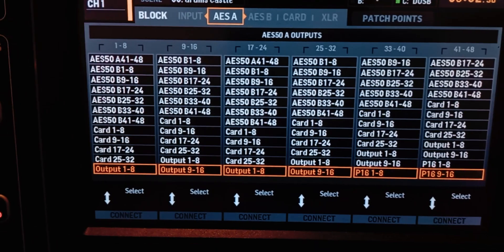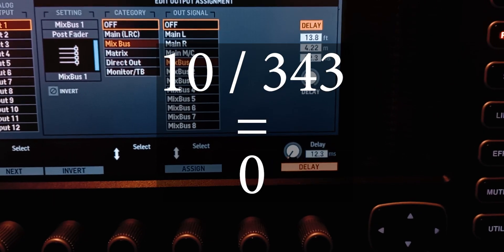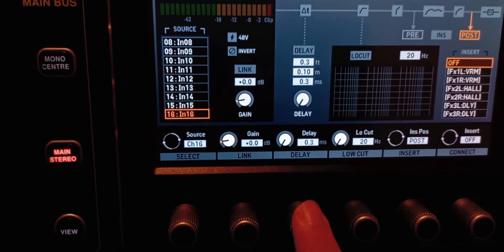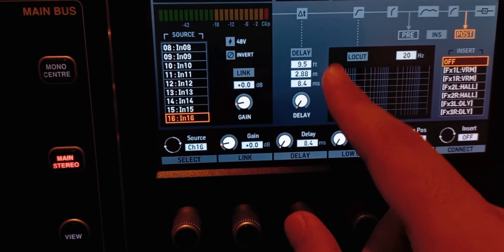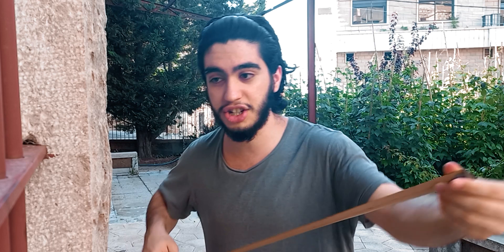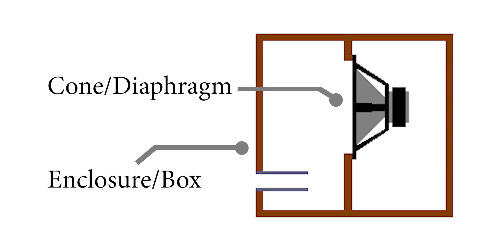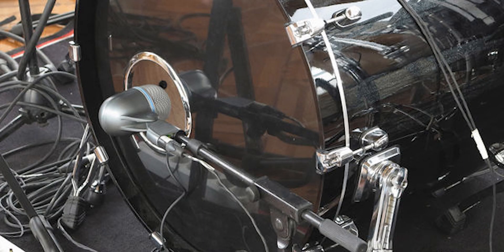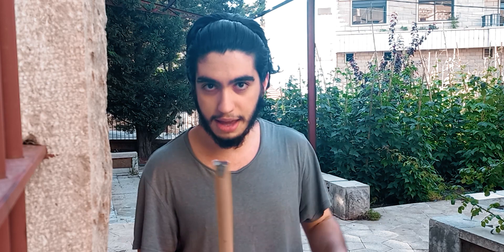X32/M32: how to time align speakers and/or channels (output delay, phase & polarity EXPLAINED)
how to time delay speakers/outputs or channels/inputs on midas m32 / behringer x32 live console + tips for measuring the delay + difference between time delay, phase and polarity
--TIMESTAMPS--
0:00 Intro
0:39 Output Delay
1:00 Calculating the Delay
1:52 Input Delay
2:05 which speaker should be delayed
3:04 Tip for big places
3:33 Speaker Delay
4:34 Mic Delay
5:37 Polarity
6:08 Time Delay
6:35 Polarity vs Time Delay
7:16 Phase
8:50 Outro